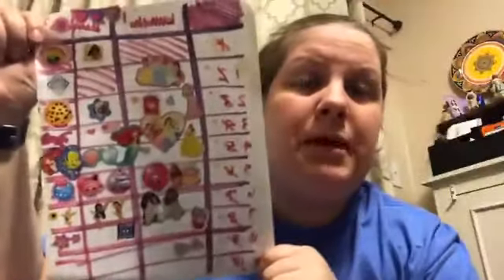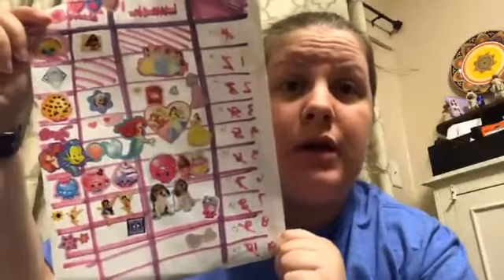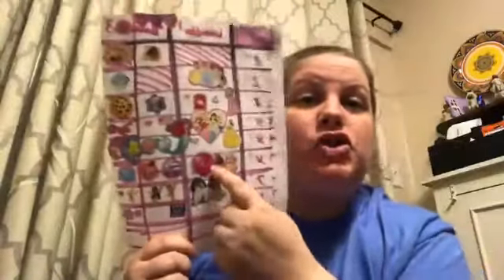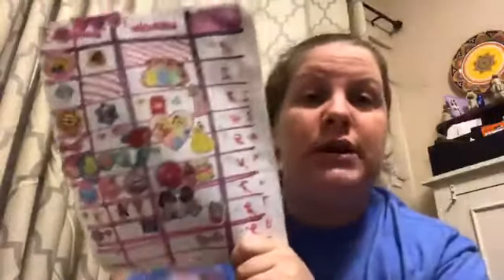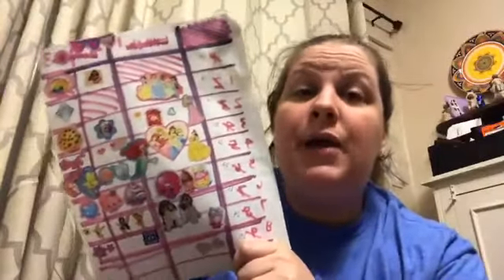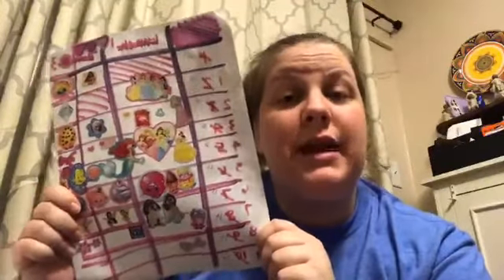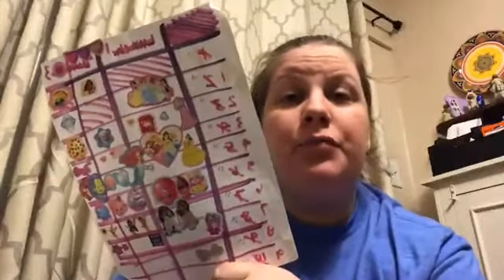When Your Child Refuses To Take Their Medicine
When our 4 year old was diagnosed with strep, I thought getting her to take the delicious Bubble Gum Amoxicillin would be a breeze! But she hated it and refused. Watch this video to see what we did.

FTC: If any brands or products were mentioned in this video, it was based purely on my own opinion and I have in no way been compensated, unless stated otherwise. Your support is very much appreciated!!!